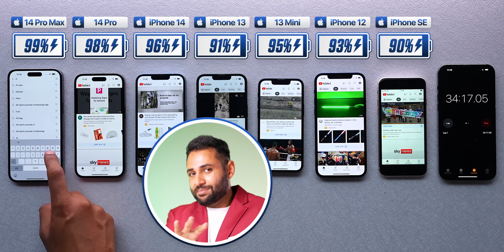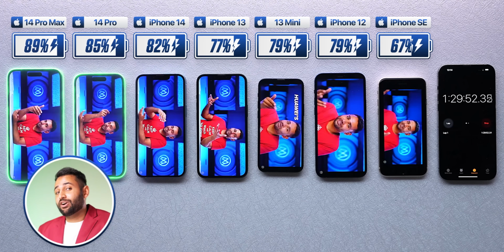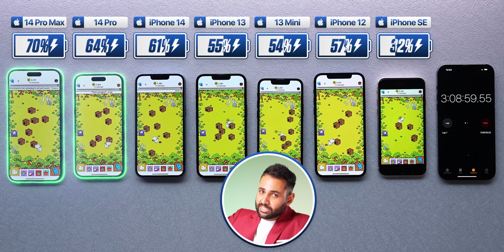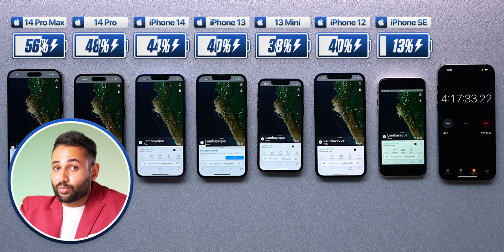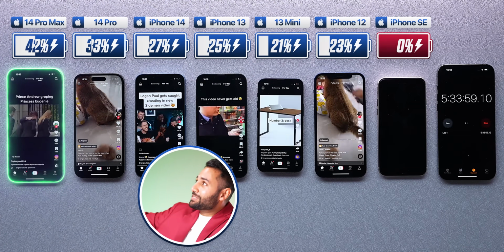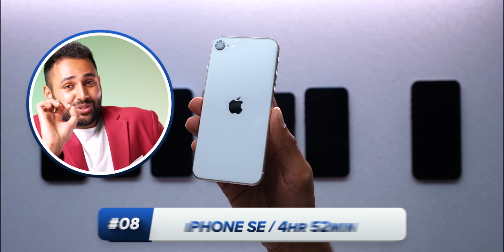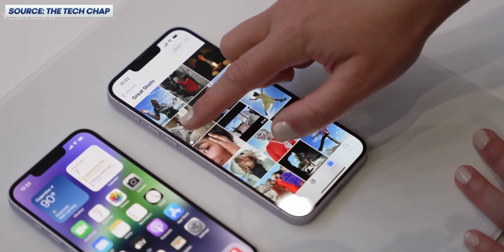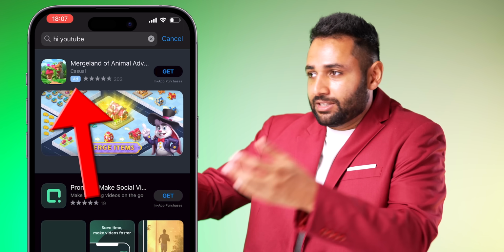iPhone 14 Pro Max vs 14 Pro / 14 / 13 / 13 mini / 12 / SE Battery Test!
Battery Life Drain test of the iPhone 14 Pro Max, plus the iPhone 14 Pro, vs iPhone 14, iPhone 13, iPhone 13 Mini, iPhone 12, iPhone SE!